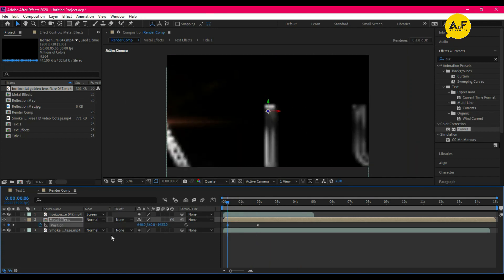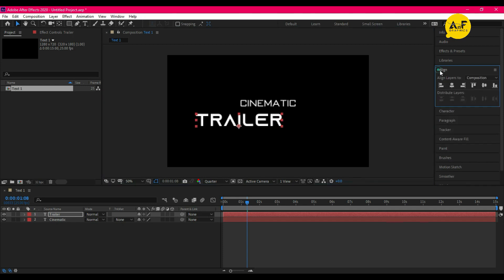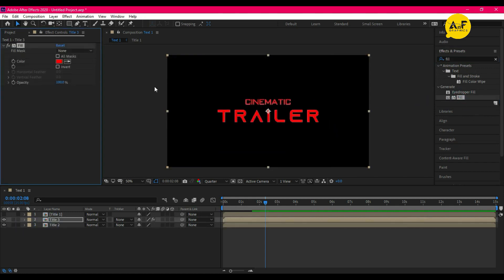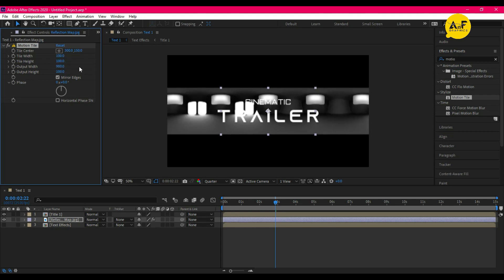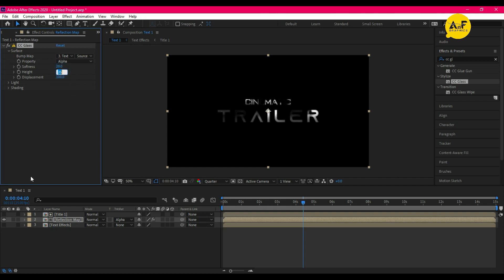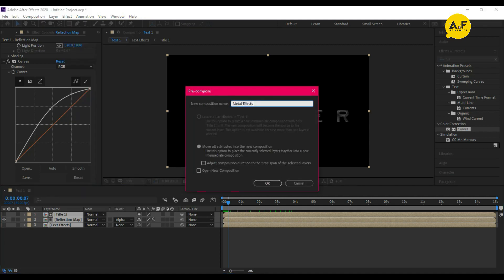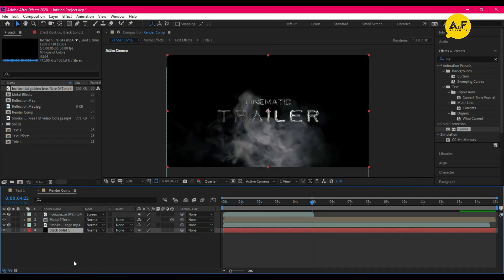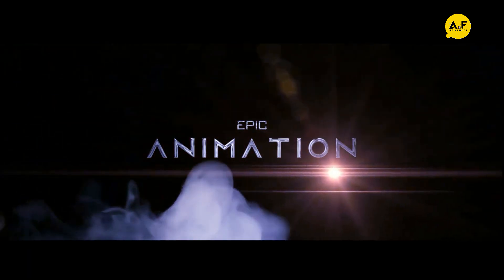Cinematic Intro In After Effects | 100% After Effects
In today's video, I am Going to create a Cinematic Intro Animation in After Effects without any third-party plugin.